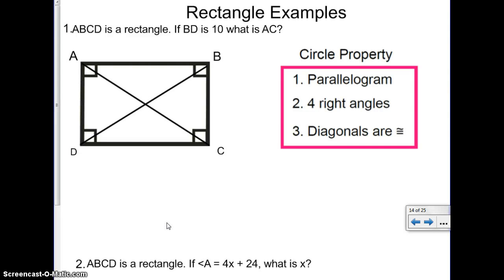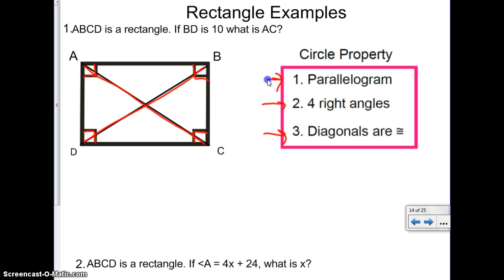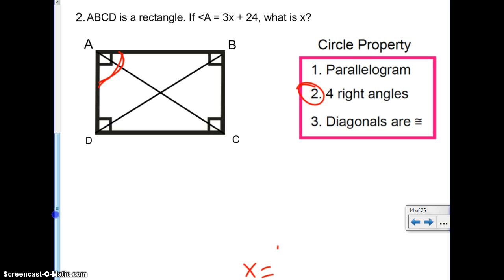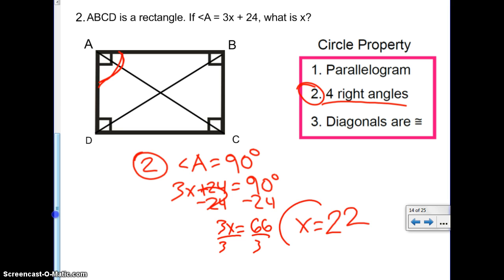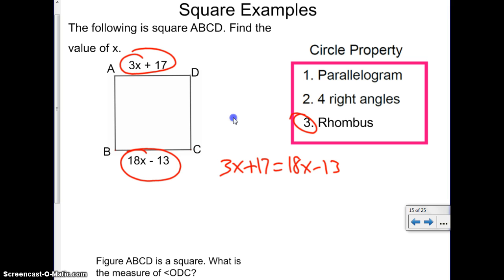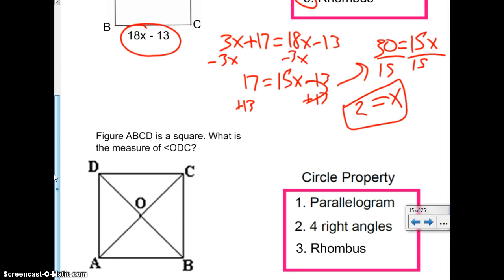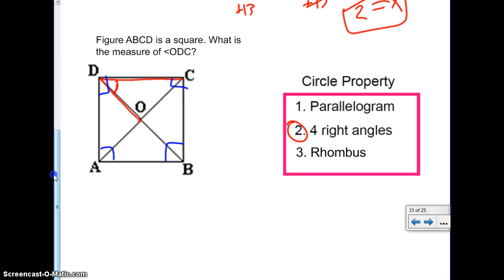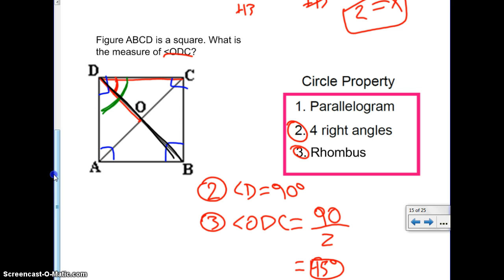Properties of Rectangles and Squares